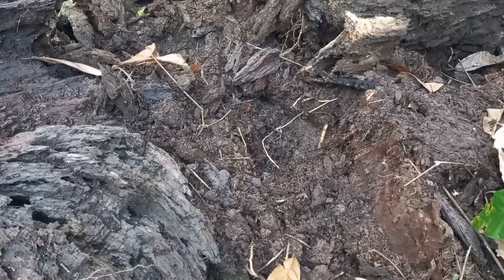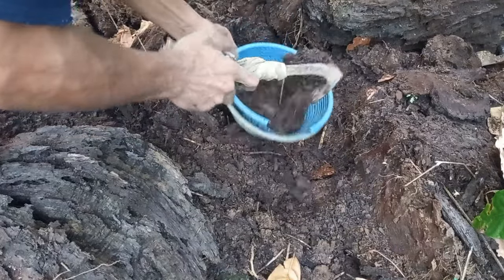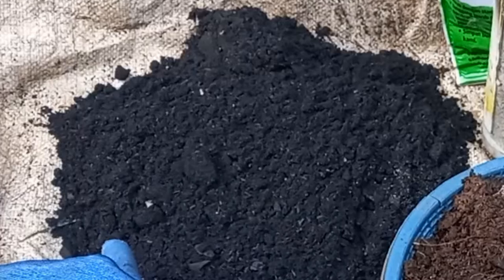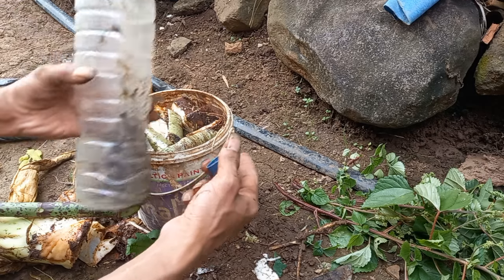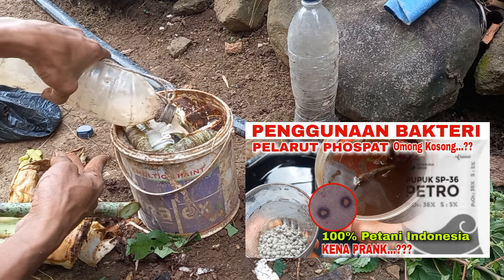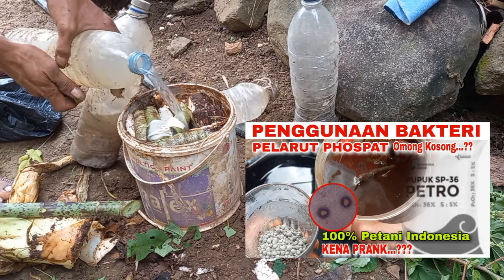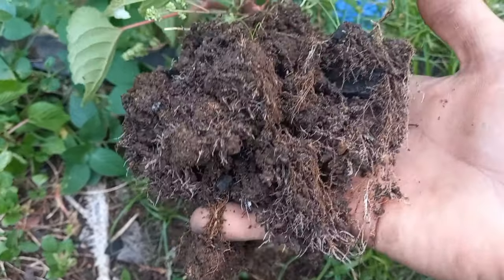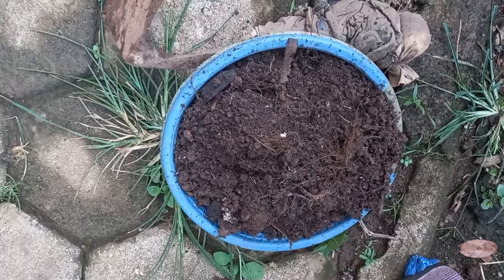RACIKAN JITU‼️TANAH_SUBUR_SESUBUR_TERRA_PRETA_HUTAN_AMAZON SETELAH NONTON PETANI LANGSUNG PINTAR